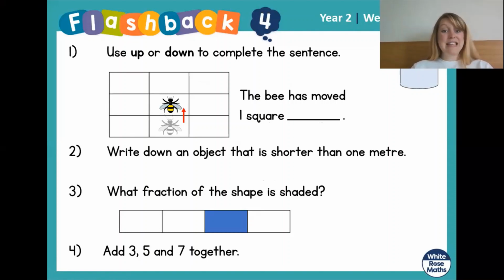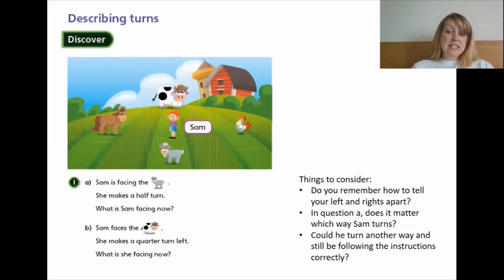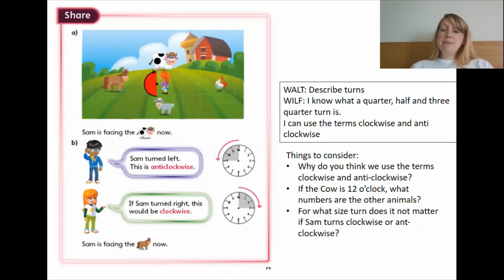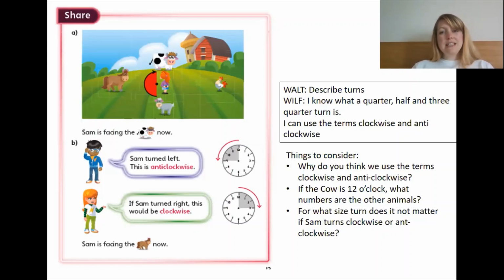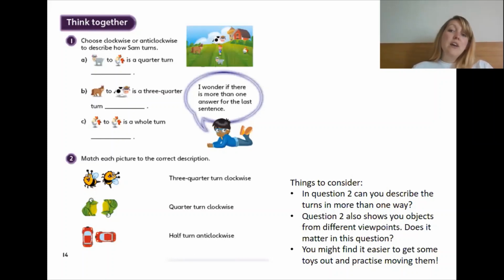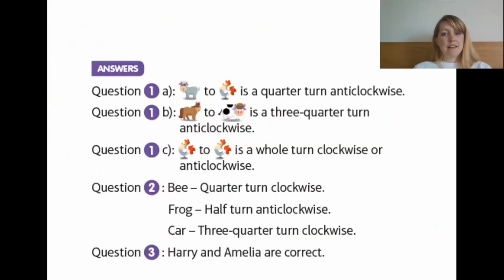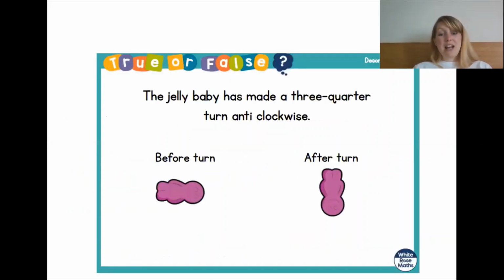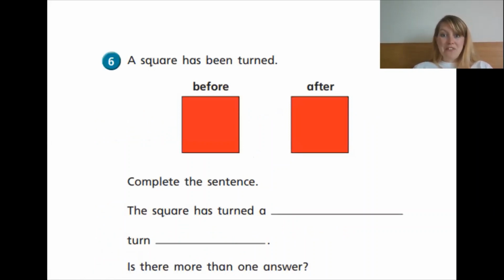Year 2: Maths Position and Direction 2